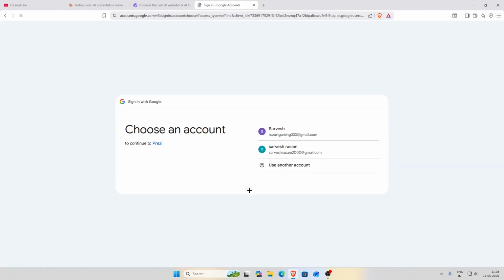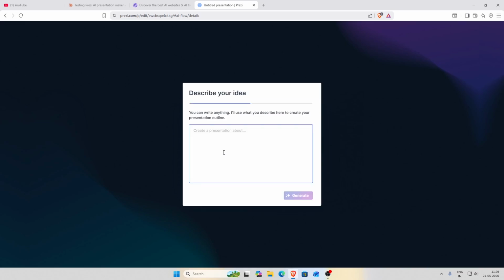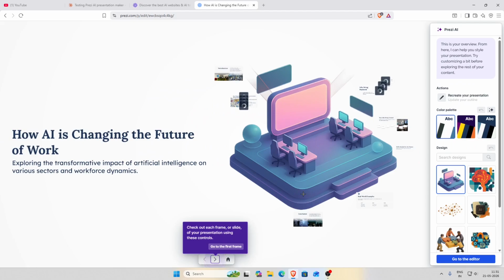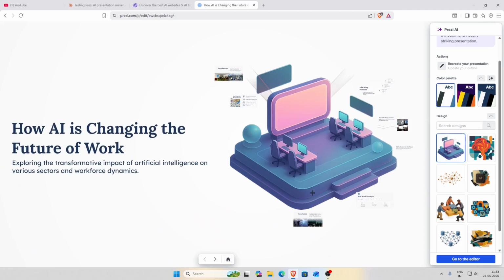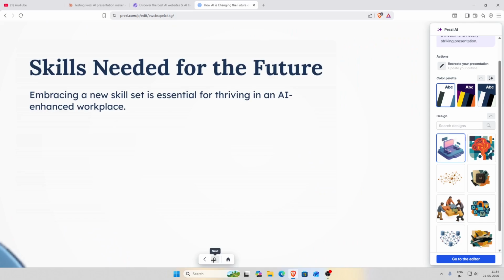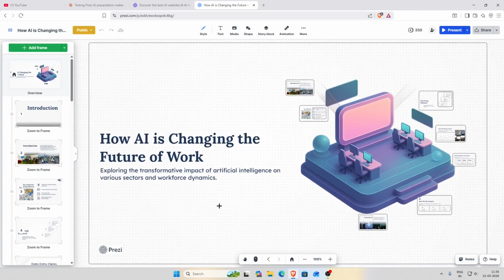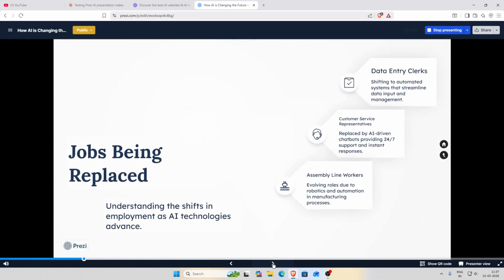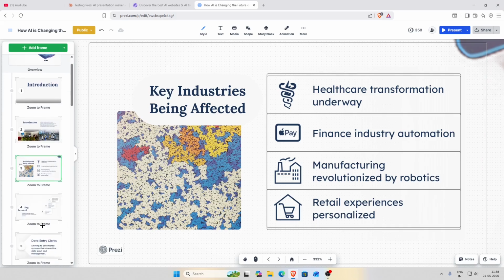Prezi AI Review 2026: The BEST AI Presentation Maker for Beginners! 🤯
🚀 Want to create stunning presentations in minutes using AI?
In this video, I tested Prezi AI — and it completely blew me away!

Whether you're a student, beginner, or someone who hates making slides,
Prezi AI does the heavy lifting for you. I'll show you exactly how to use
it step-by-step, from your very first prompt to a fully designed presentation!

🔥 TRY PREZI AI FREE →

📌 WHAT YOU'LL LEARN IN THIS VIDEO:
✅ How to generate a full presentation from just one sentence
✅ How to edit and customize AI-generated slides
✅ How to use Prezi's zoom canvas (no boring slides!)
✅ Whether Prezi AI is worth it for students & beginners
✅ Tips to get the best results from your prompts

💡 Perfect for: students, beginners, content creators,
   and anyone who wants to ditch boring PowerPoint slides!

   made simple for beginners → @GrowwithAI-llm

👍 If this video helped you, smash that LIKE button —
   it helps more beginners discover this channel!